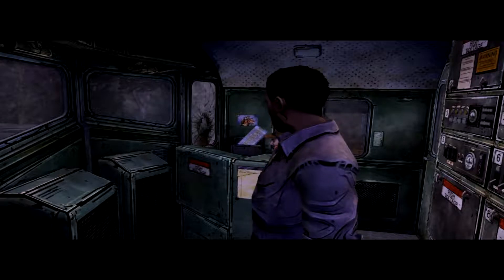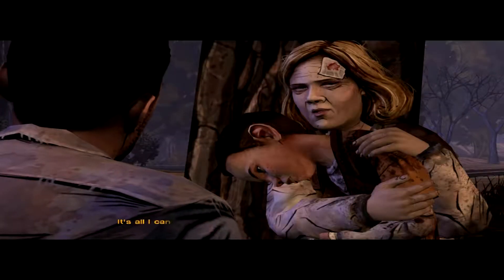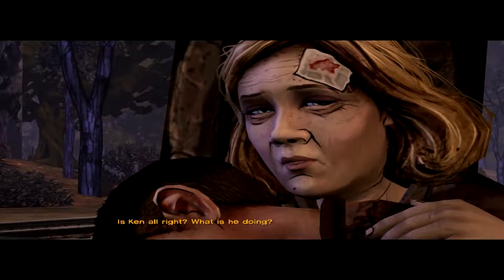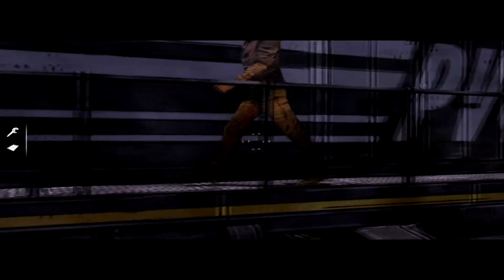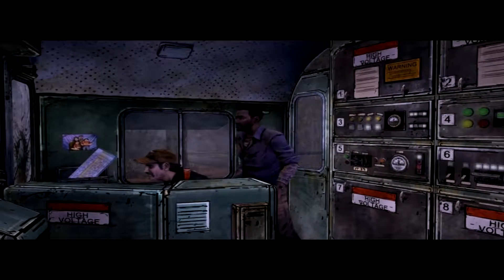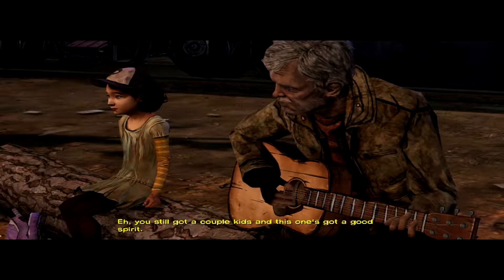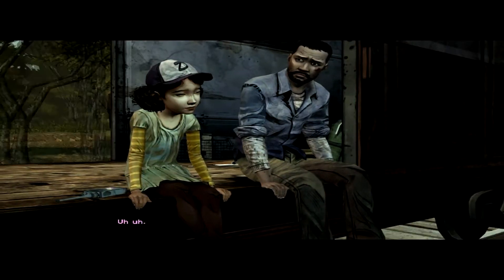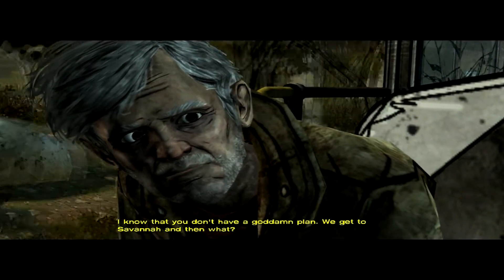Walking Dead - Episode 3 Part 3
Time to see what is going on with our intrepid group of zombie survivors. Apparently things after their trip to the farm haven't been going very well for everyone. Big surprise. Episode 3 Part 1 of the Gaming Gryphon's Walking Dead series.